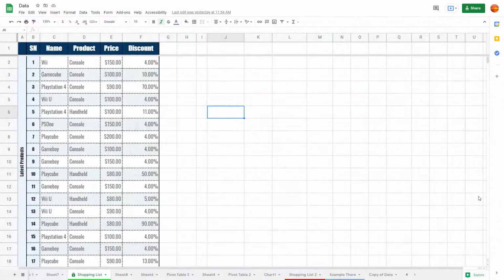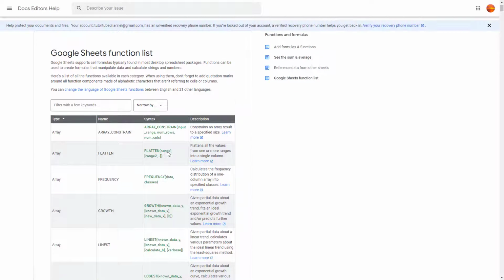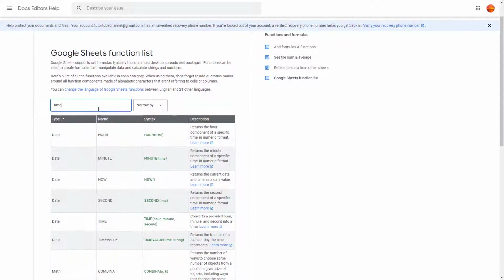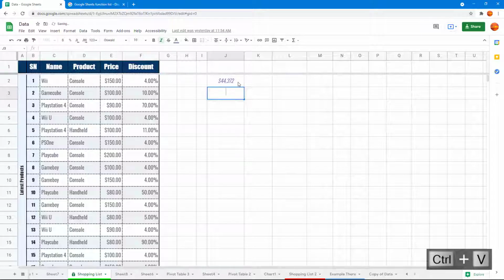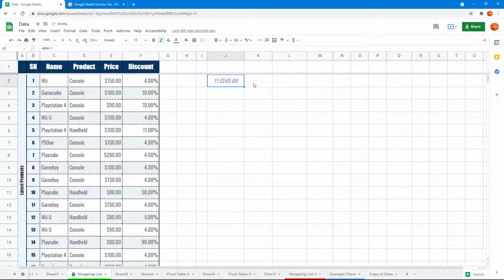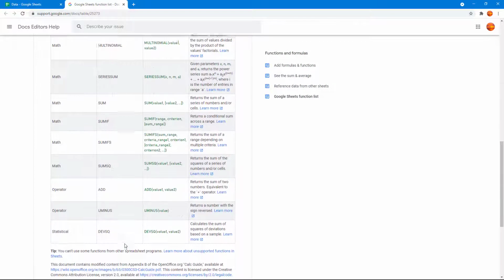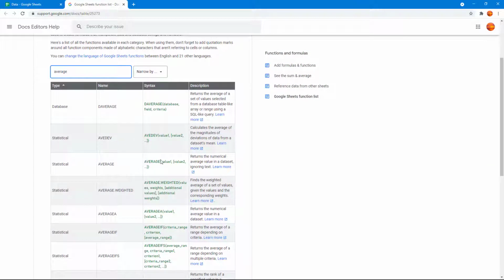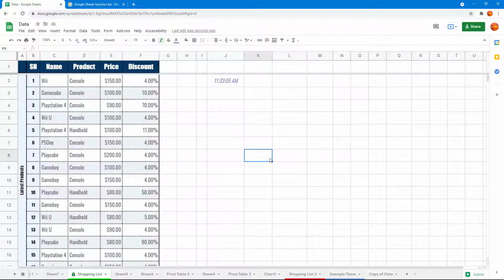Google Sheets Tutorial - Lesson 107 - Function List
In this tutorial, we will be discussing about Function List in Google Sheets